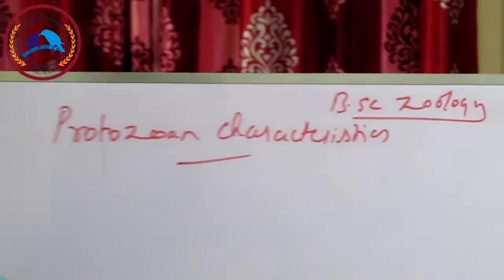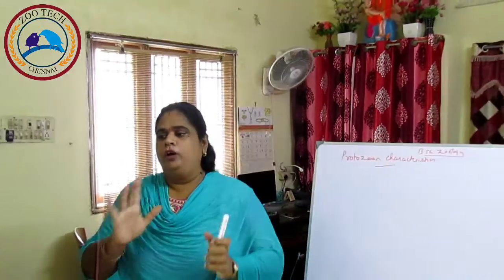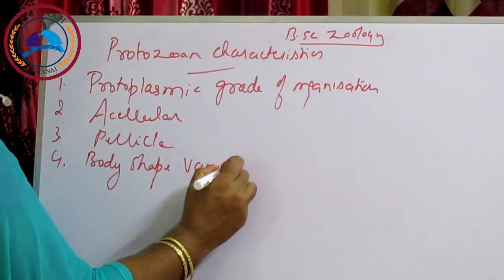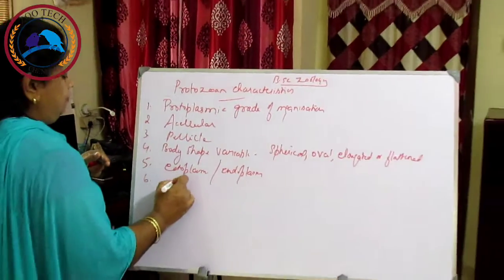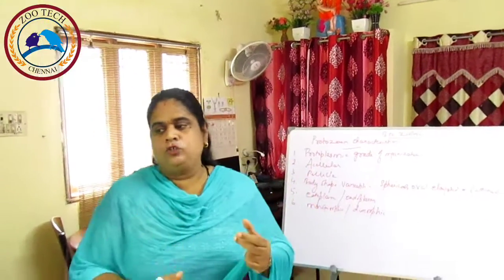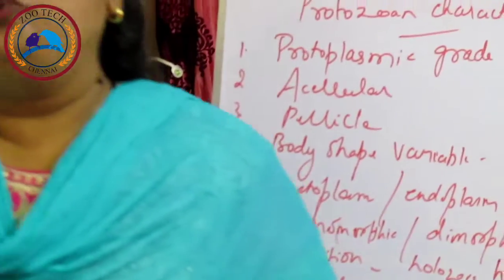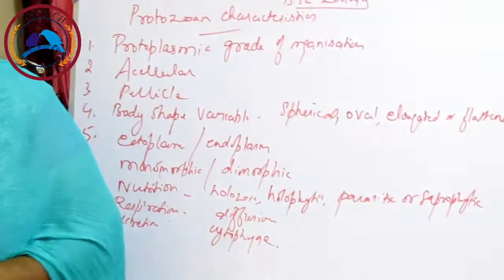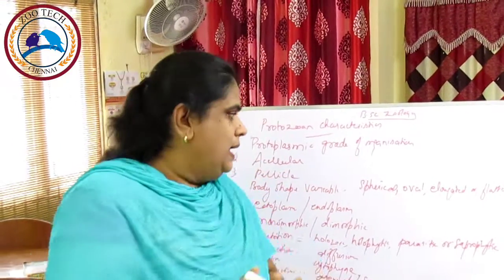Characteristics of Protozoans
Invertebrate - B.Sc., Zoology